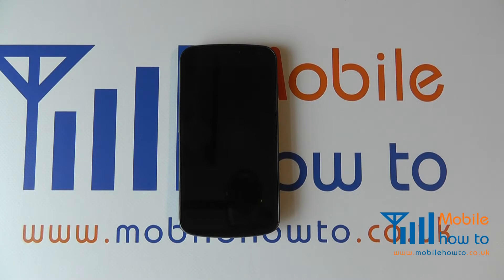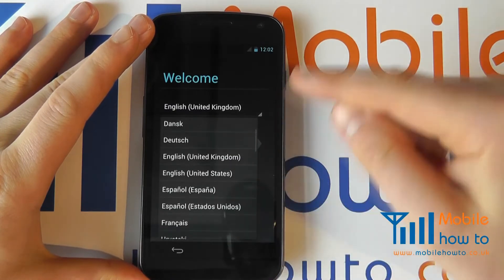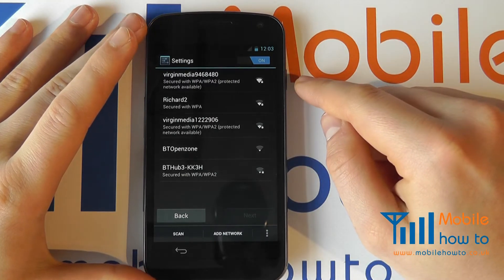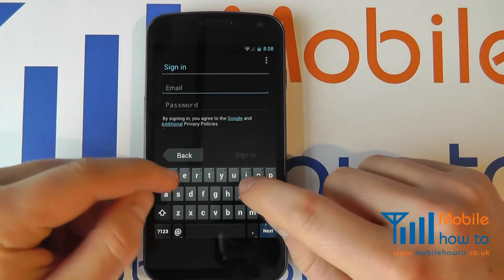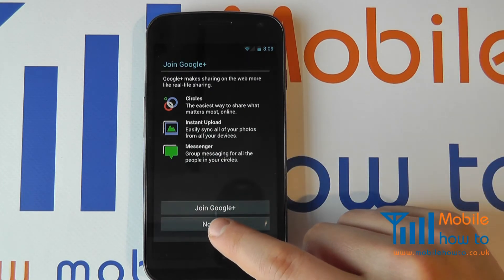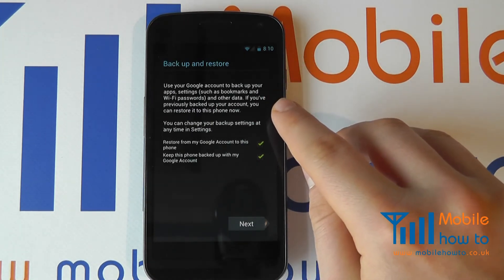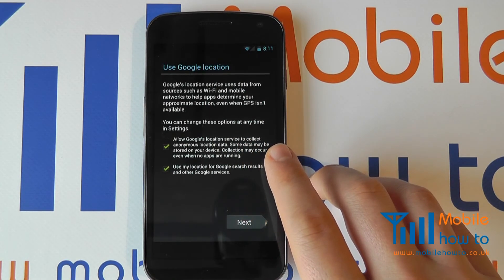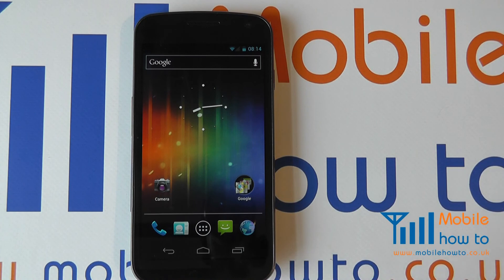How To Set Up - Samsung Galaxy Nexus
A video  how to, tutorial, guide on setting up/booting a Samsung Galaxy Nexus.